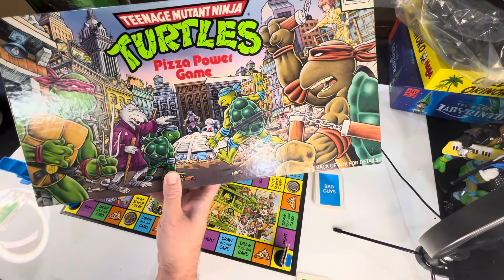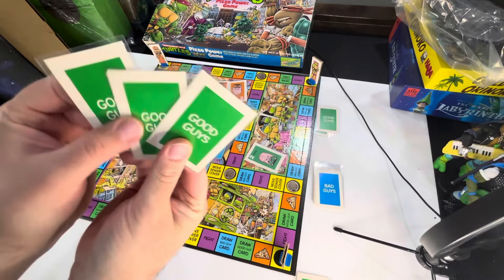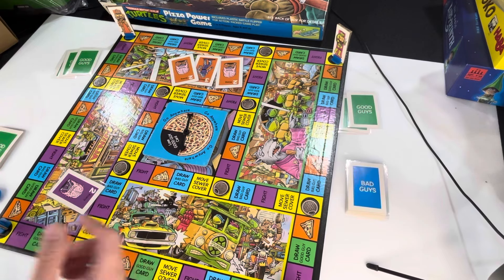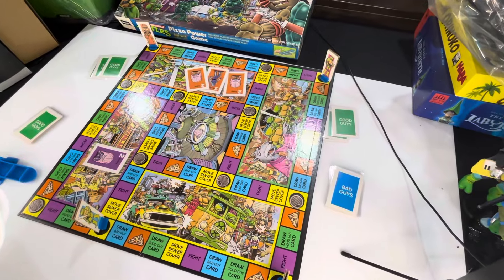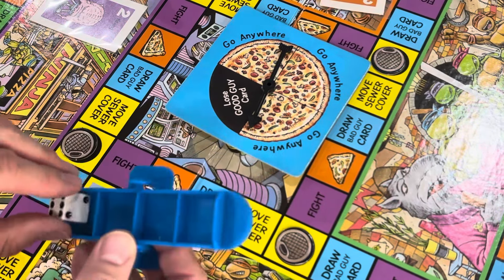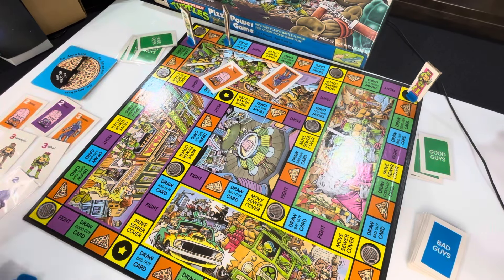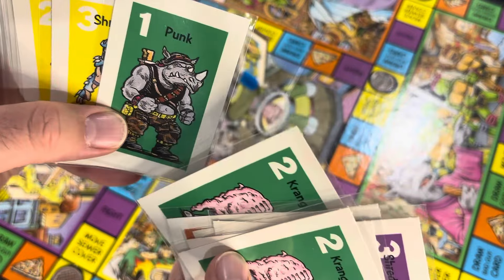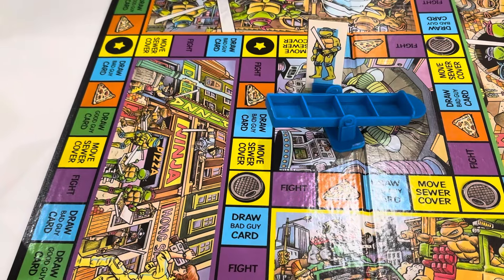TMNT Pizza Power Board Game from 1987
I take a deep dive into the TMNT Pizza Power Board Game from 1987. How does it hold up today?